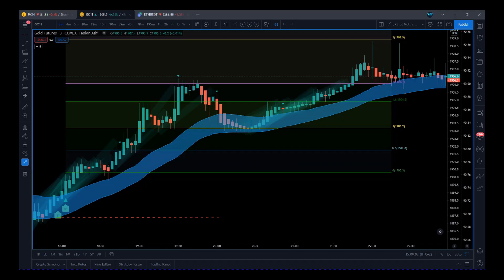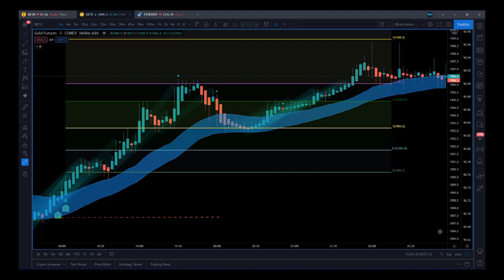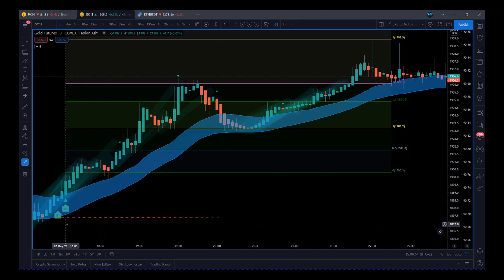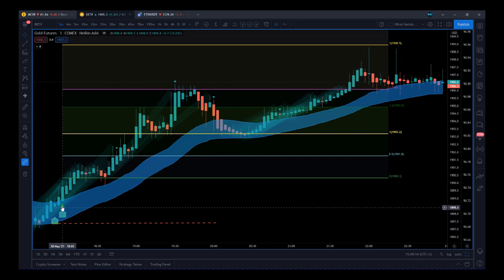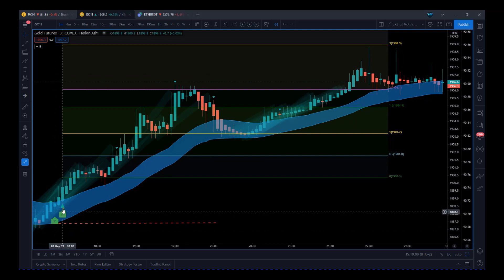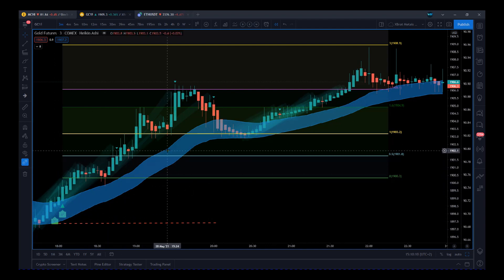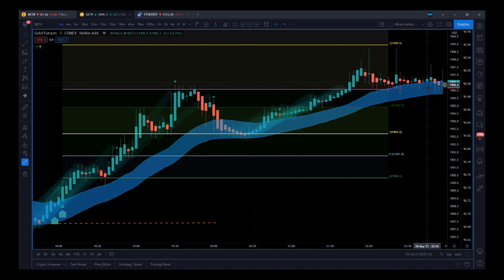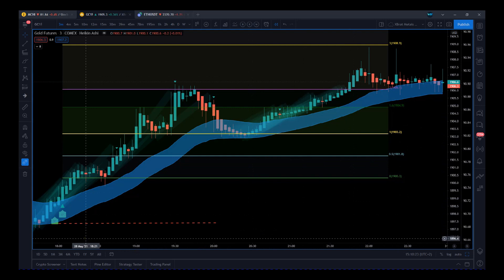➡️Day Trading Gold Tutorial - Trading the Friday Close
Discover the art of day trading gold through our all-inclusive tutorial. This comprehensive guide will equip you with the knowledge to confidently navigate the intricacies of trading the Friday close. Harness the power of our DayTrading Bundle of trading indicators to optimize your results.

In this extensive tutorial, Paul demonstrates identical trades on three different platforms: TradingView, TradeStation, and MotiveWave. Gain valuable insights into the Gold DayTrading opportunity as he provides guidance on signals, confirmation, entry points, and effective trade management strategies. Acquire the indispensable knowledge and unwavering confidence required for success in the world of gold day trading.

Paul used our day trading bundle of trading indicators on multiple trading platforms.  See if your trading platform is supported

👉For the best deals on  Day trading Trading Indicators and Day Trading Software.